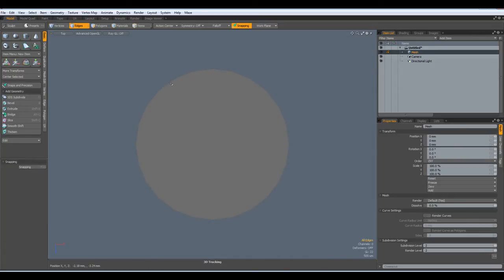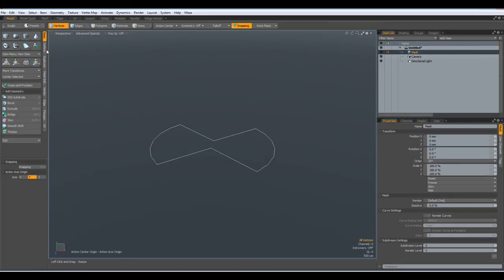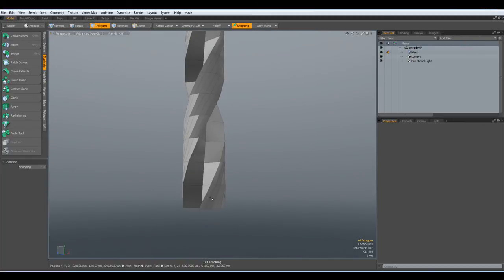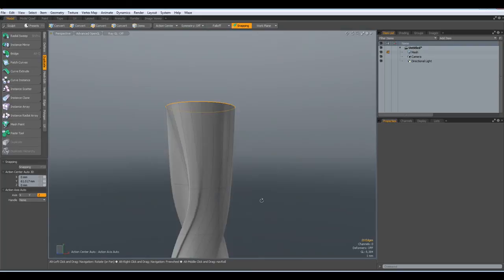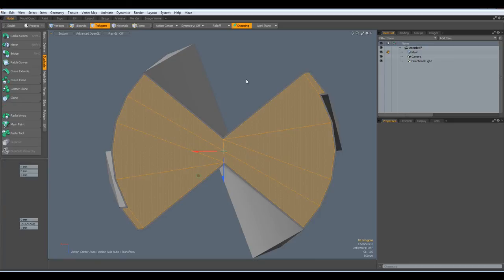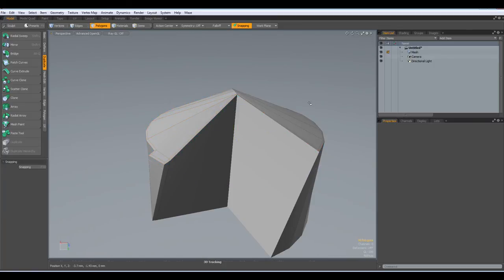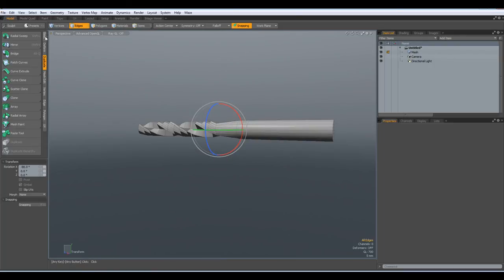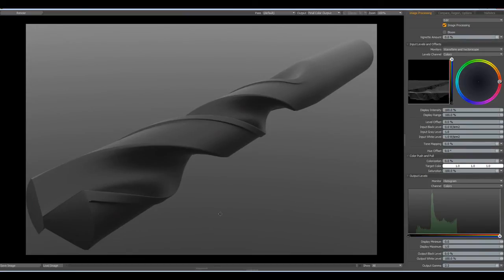Luxology Modo - Modeling a Drill bit (on request)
WallnerAnimation asked in one of the comments :Hi Peter, great tutorial as always. Thank you very much. While we are at spirals, would it be possible to show how you would approach a simple steel driller?